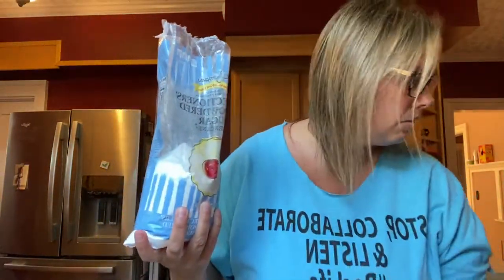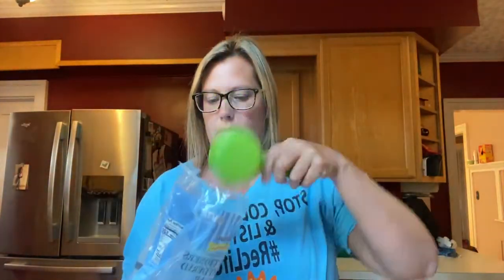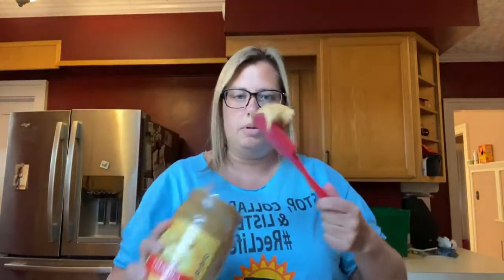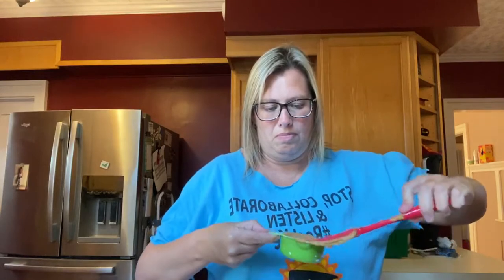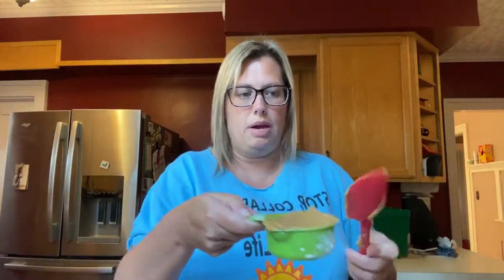Peanut butter cheesecake part 1